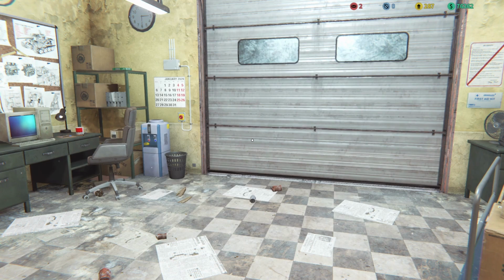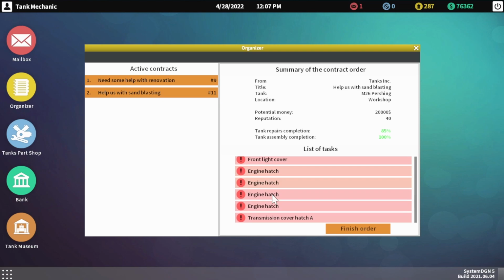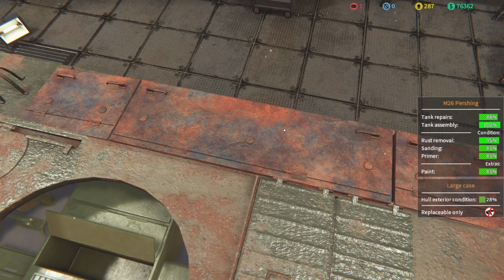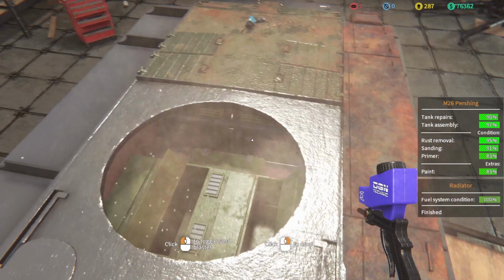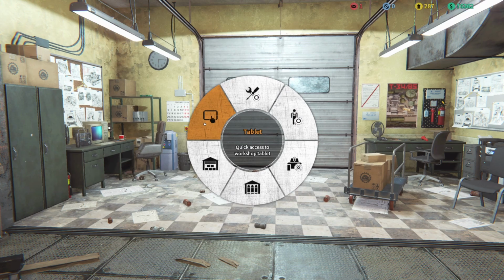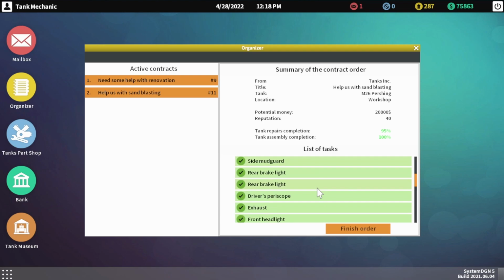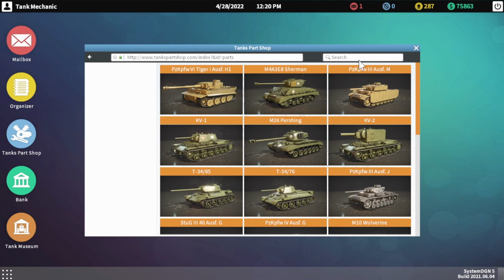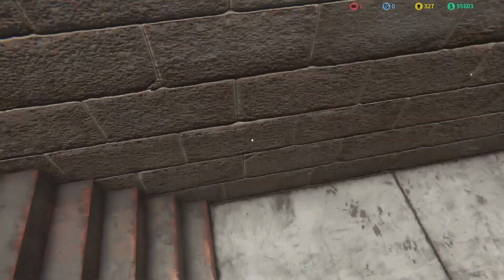Derusting And Sandblasting This Custom'er's M26 Pershing Tank - Tank Mechanic Simulator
We're back in Tank Mechanic Simulator and this time we're tackling a customer job to derust and sandblast a client's M26 Sherman tank. Fortunately this tank's in pretty good shape so we can get right to work on removing the rust and yuck from the affected parts.